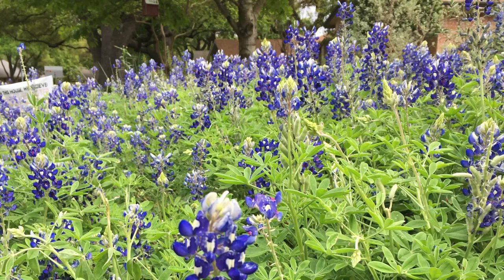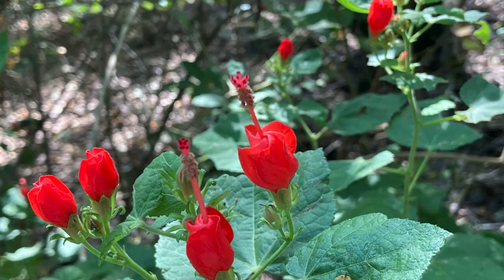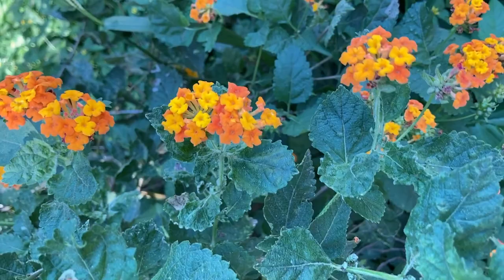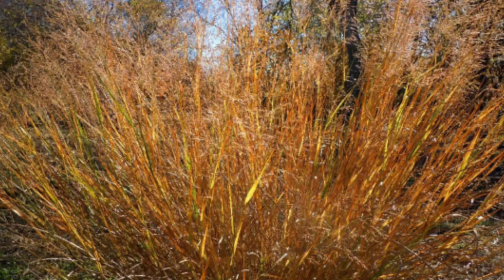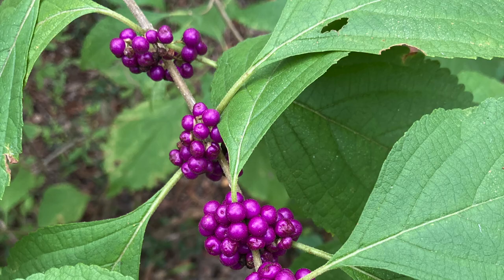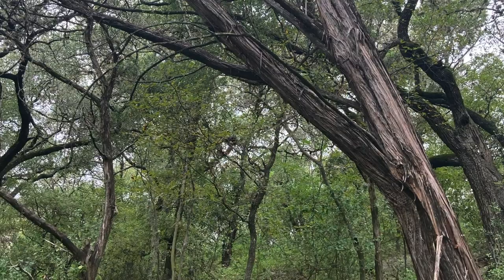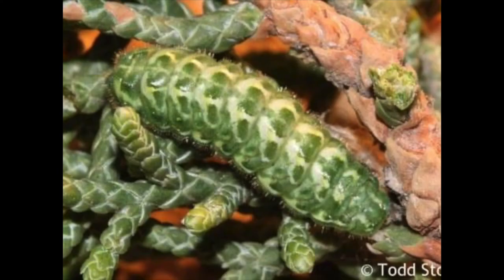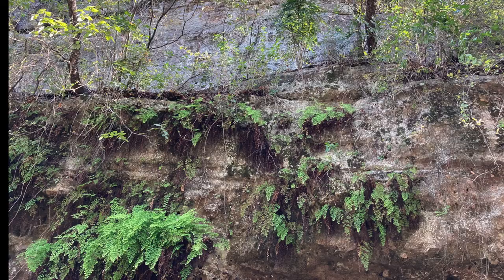Tiny Tours - Native Plants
Instructor: Emily, Austin Nature & Science Center
Class name: Tiny Tours - Native Plants
Audience: All

A healthy Preserve features a variety of native plants--plants that naturally occur in an area.  Learn why it's best to "grow native" in your own yard, and how animals rely on native plants to survive.